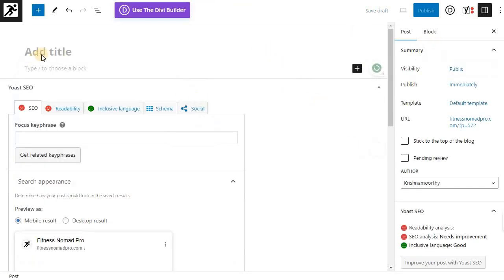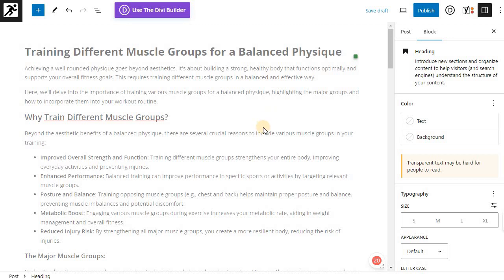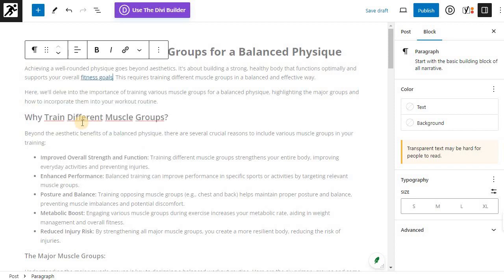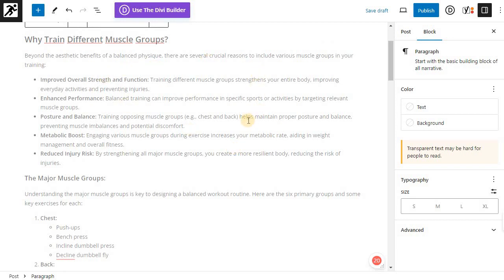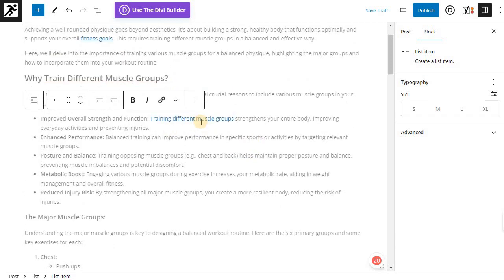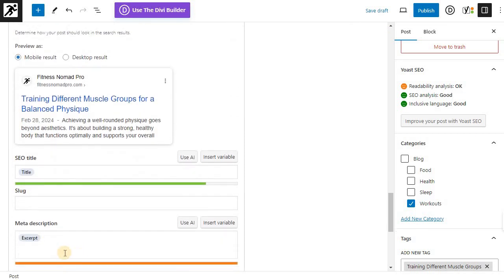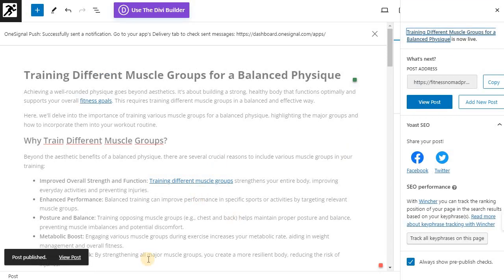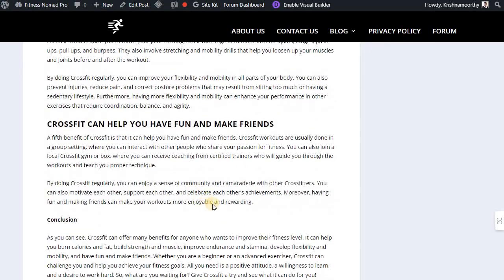How to Build Internal & External Links in WordPress for SEO (English Tutorial)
Struggling to rank higher in search results? Building strong internal and external links is key to boosting your WordPress website's SEO!

In this comprehensive video tutorial, you'll learn:

The essential benefits of internal and external linking for SEO.
How to identify linking opportunities within your WordPress content.
Step-by-step instructions on building effective internal links using the WordPress editor.
Strategies for finding high-quality external sources to link to.
Best practices for optimizing your anchor text for SEO.
Whether you're a beginner or a seasoned WordPress user, this video will equip you with the knowledge and skills to build a powerful linking strategy for your website.

Don't miss out on valuable traffic and higher rankings! Watch now and unlock the power of linking in WordPress!